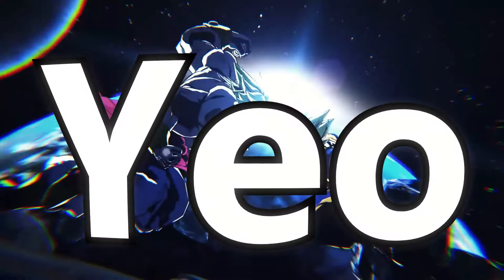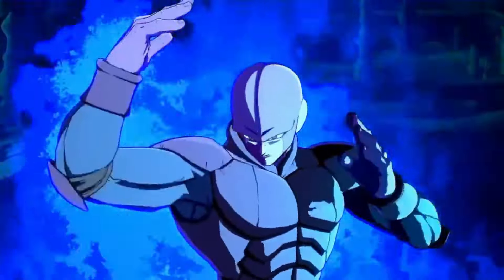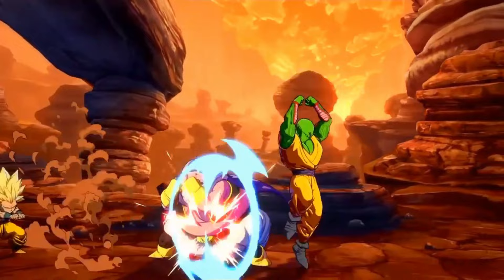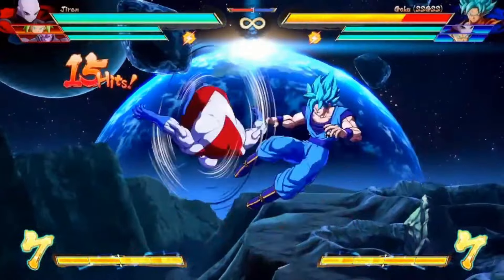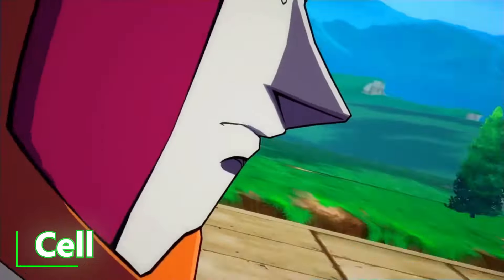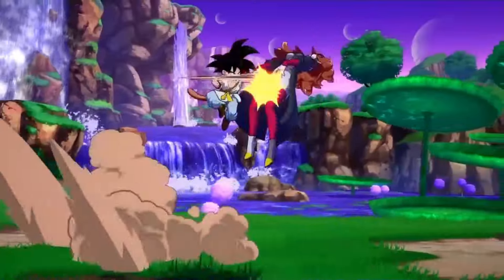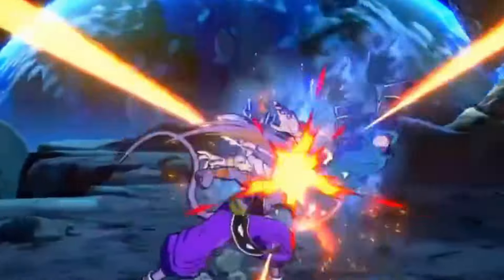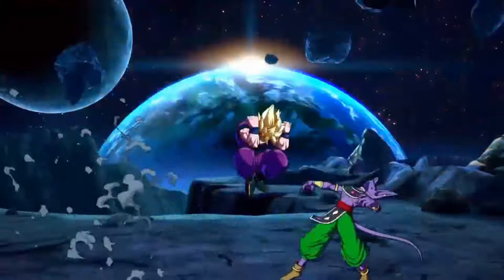Top 5 Characters in Dragon Ball FighterZ [1.33]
Find out who are the BEST Characters in Dragon Ball FighterZ Version 1.33 in 2024. This video could have been a top 10 best characters or a tier list, but it's a bit more unique as it goes more in-depth on the reasons why, quick tips on how to play them and even some counterplay advice!
Let me know if you agree, disagree and what your top picks are!

1. Tekken 7 OST - Infinite Azure (Slowed)
2. My Hero One's Justice OST - Story Mode Theme

Sections
0:00 Intro
0:33 5
2:30 4
4:34 3
7:39 2
9:29 Honourable Mentions
11:14 1